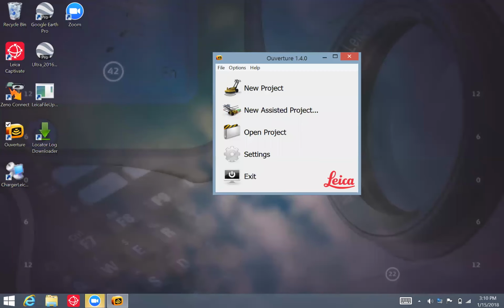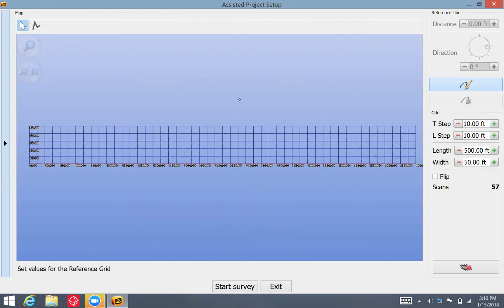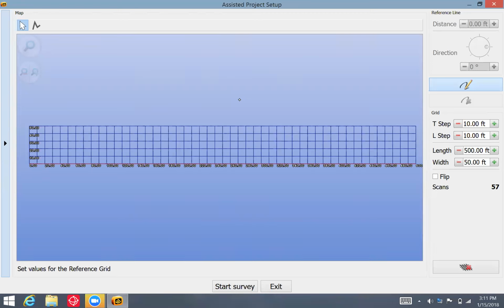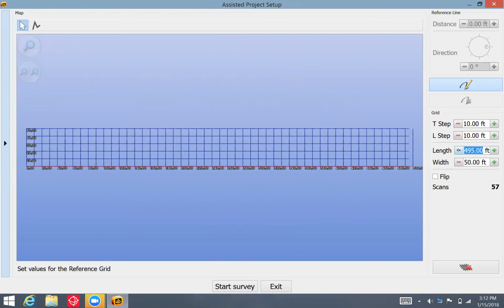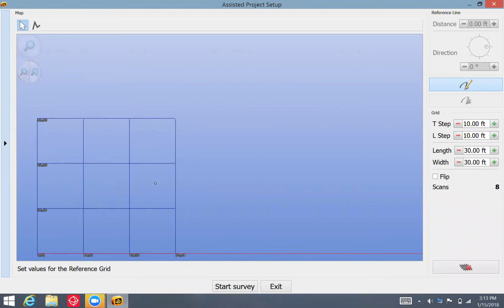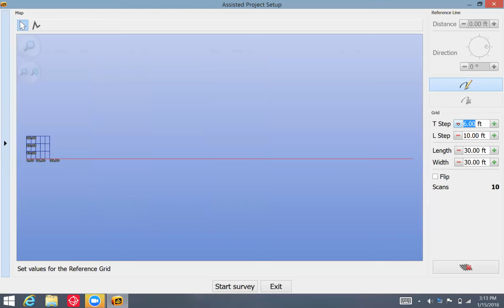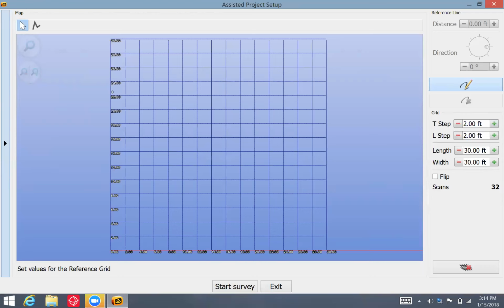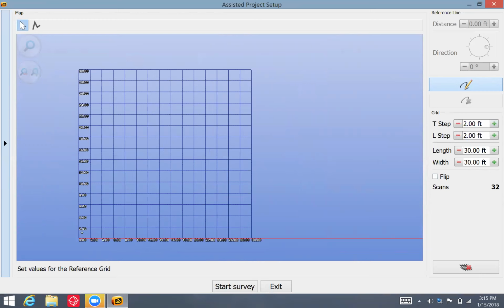Capacitación GEORADAR.... 7